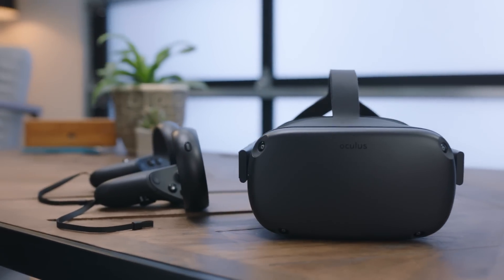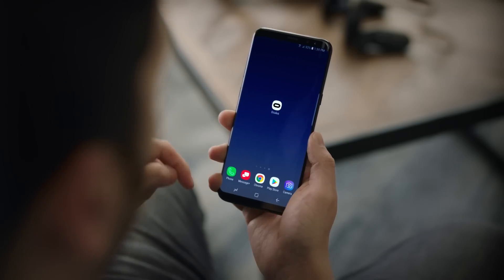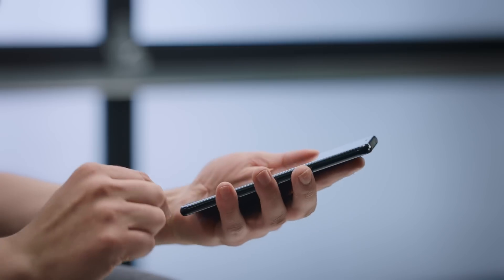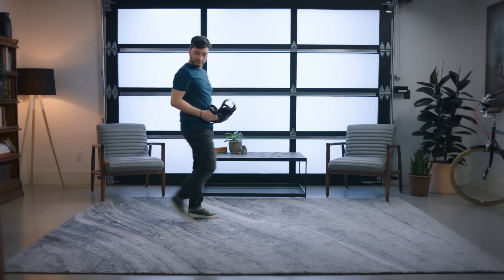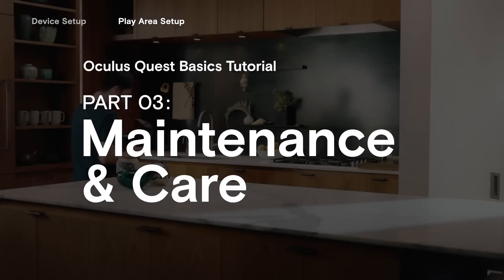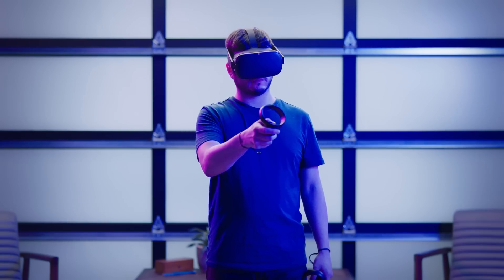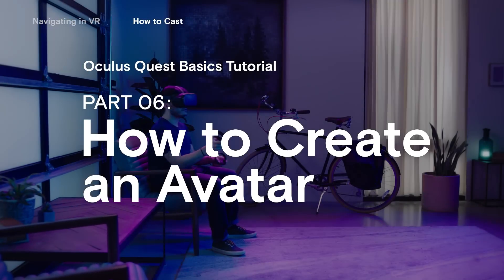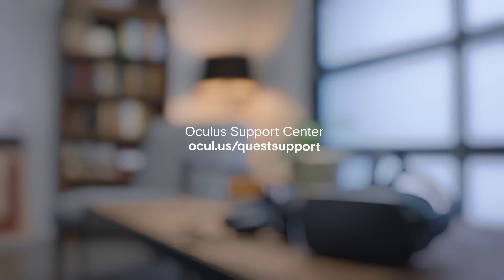Oculus Quest Basics Tutorial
Welcome to Oculus Quest! This video tutorial series will cover all the basic information you’ll need to get started with your new device, from initial setup help to in-VR navigation tips.

Device Setup – 1:10
Play Area Setup – 4:32
Maintenance & Care – 6:28
Wearing Oculus Quest with Glasses – 7:04
Navigating in VR – 7:40
How to Cast – 8:36
How to Create an Avatar – 9:30
How to Voice Chat – 10:10